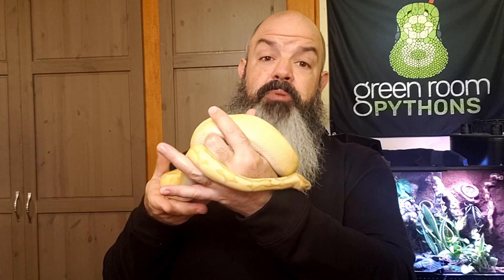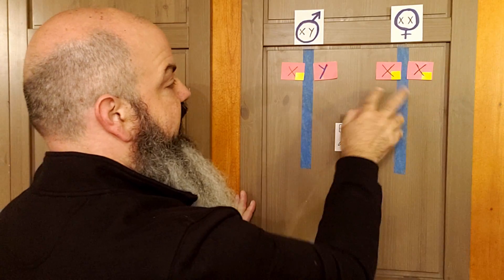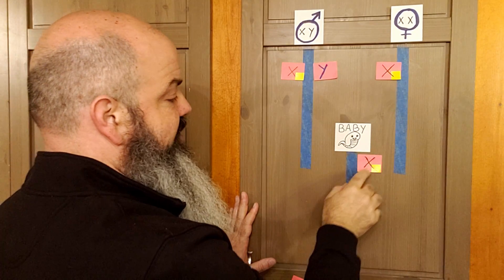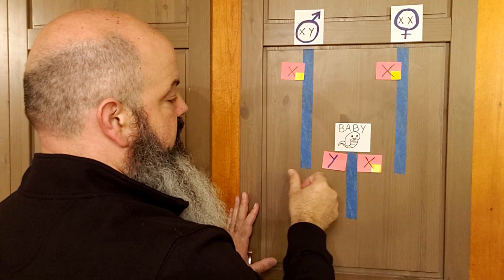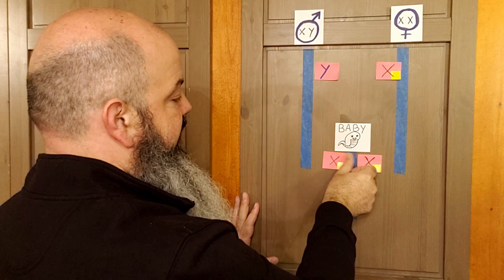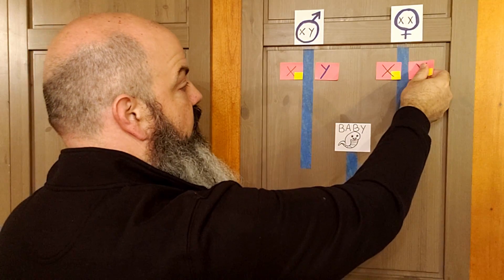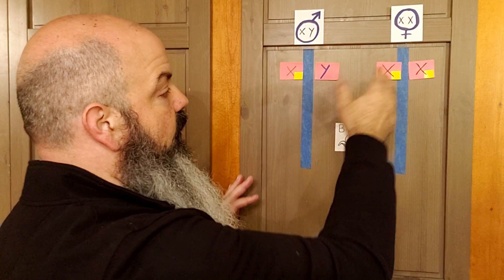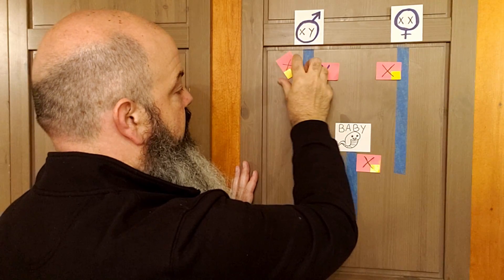Banana Ball Python Genetics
Why is the banana gene in ball pythons so confusing? It's really not. We're going to go over what the deal is with this gender-linked gene and why it's so different than all other ball python genes.

Mailbox:
Green Room Pythons
3727 W. Magnolia Blvd

This channel is all about the care of ball pythons, health, breeding, genetics, handling, behavior. We'll cover everything I can think of that has to do with keeping ball pythons. My day job is "comedian" so we'll have some laughs too.

It's a new channel so I'm all about the likes and comments ;-)